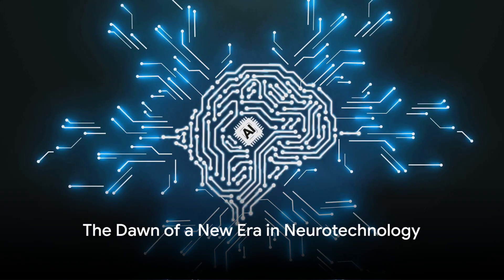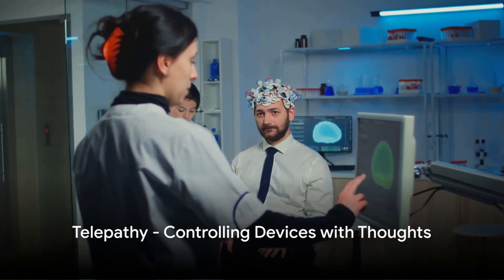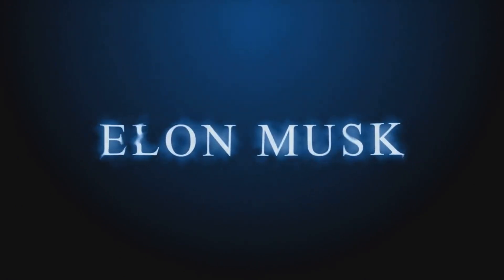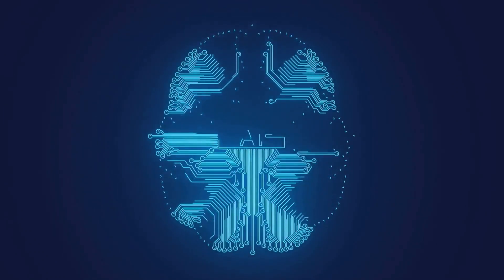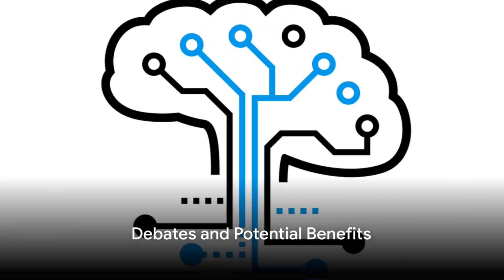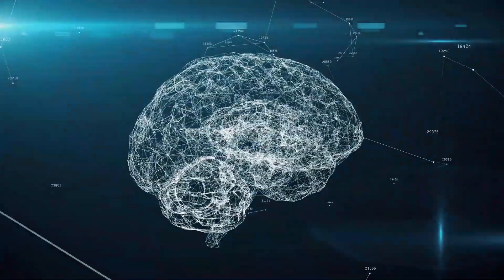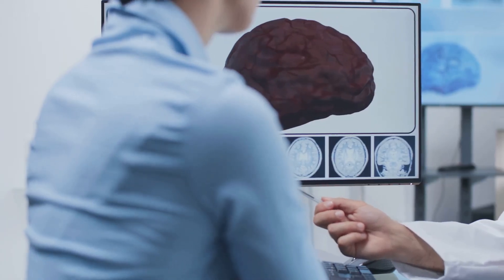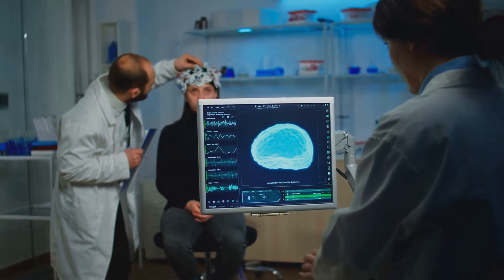Elon Musk's Neuralink Unleashes the First Human Brain Chip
In this thought-provoking video, we delve into the groundbreaking world of Neuralink's first human brain chip implant. Join us as we explore the process, intriguing potential benefits, and the controversies surrounding this cutting-edge technology. Get ready to witness the future of brain-computer interfaces like never before.

OUTLINE:

00:00:00 The Dawn of a New Era in Neurotechnology
00:00:23 Telepathy - Controlling Devices with Thoughts
00:00:40 The First Human Implant
00:01:09 Challenges and Concerns
00:01:27 Funding and Human Trials
00:01:46 Debates and Potential Benefits
00:02:06 A Milestone in Brain-Computer Interface Technology
00:02:38 The Story Unfolds